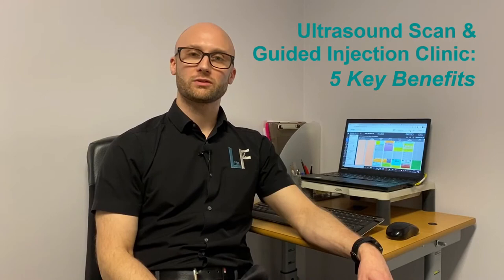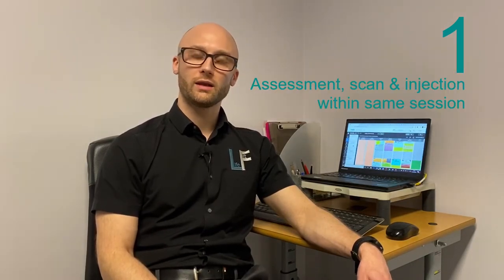5 Benefits of the Ultrasound Scan & Guided Injection Clinic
Life Fit Wellness is an award winning and leading Healthcare & Exercise Facility ideally situated in Falkirk in Central Scotland

"There is something of everyone and everyone should have something"

We treat and assist with people of all abilities from the office worker, to weekend warrior to elite athlete and are passionate about providing the highest quality service with a personal touch.

- Medical Services including GP, Health Screening, Vaccinations, Travel, Pregnancy and Occupational Medicine